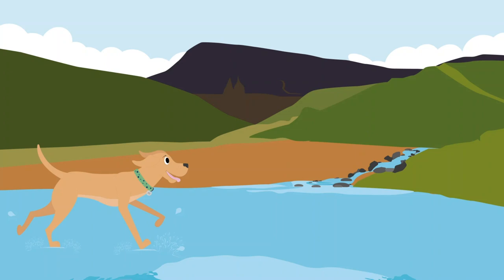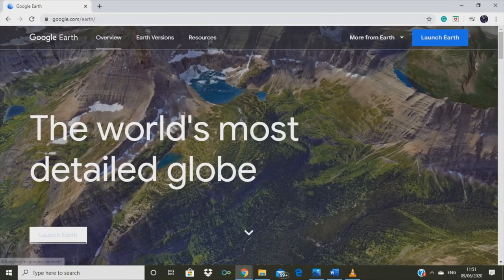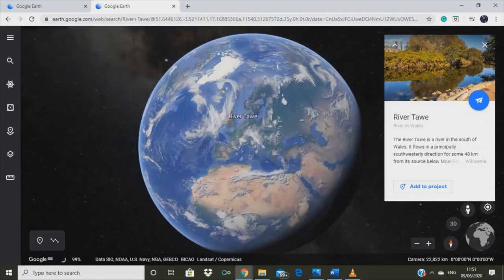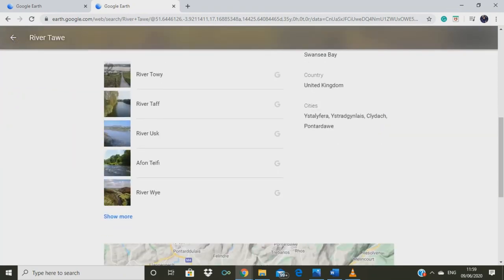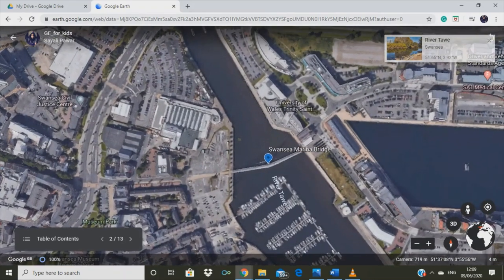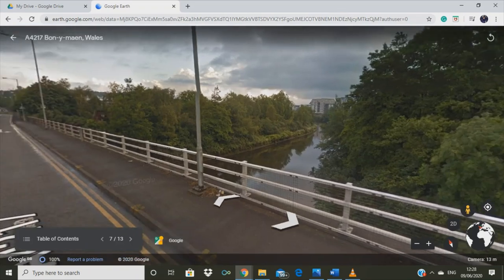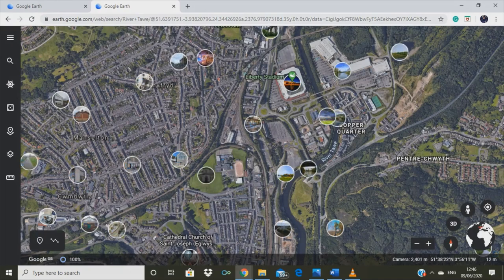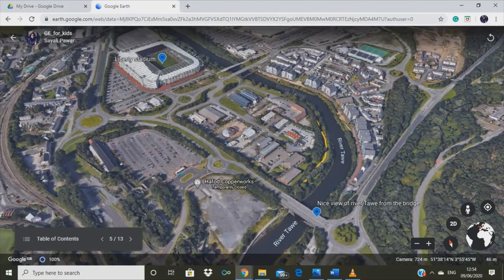Sayali and Jac go on a Google Earth River Adventure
Join Sayali and Jac on a digital river adventure as they make their way up the River Tawe in South Wales! Can you help Sayali find all the rock weirs and make it to the river's headwaters? Sayali shares ways you can explore your local river from Google Earth too - listen in for tips and tricks for how we can learn more about rivers using such tools.

Created and narrated by: Sayali K Pawar
Edited by: Daphne Giannoulatou
Funded by Welsh European Funding Office, European Regional Development Fund, and Swansea University for Project 80761-SU-140 (West)